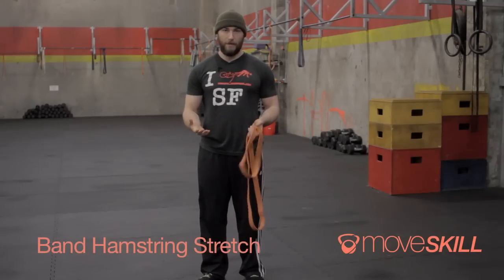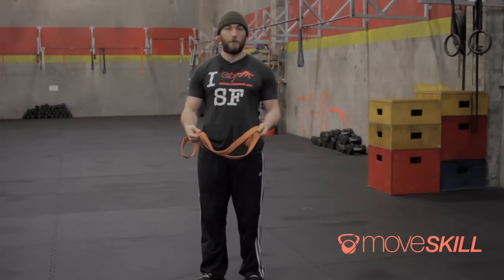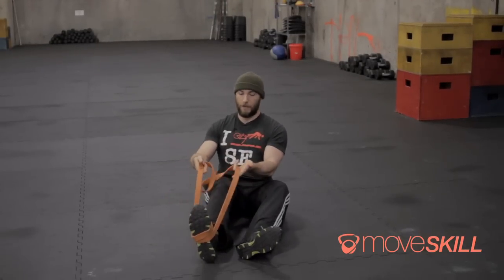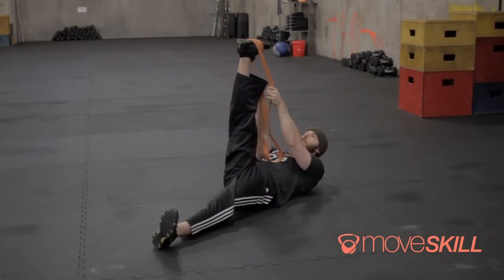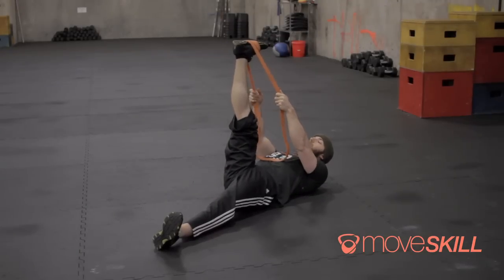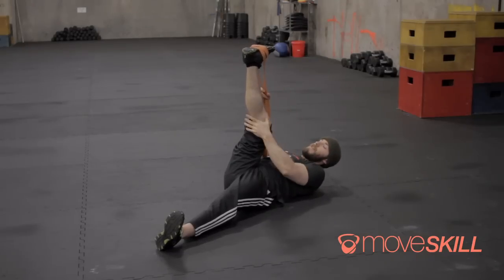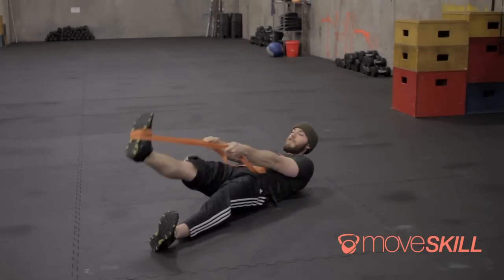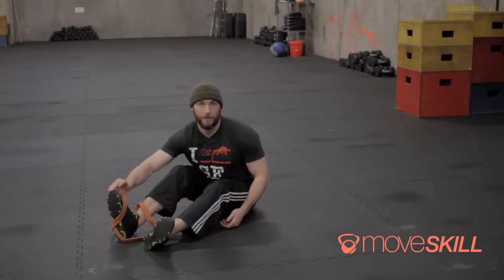Banded Hamstring Stretch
Tight hamstrings? This is our go to stretch for increasing hamstring flexibility.